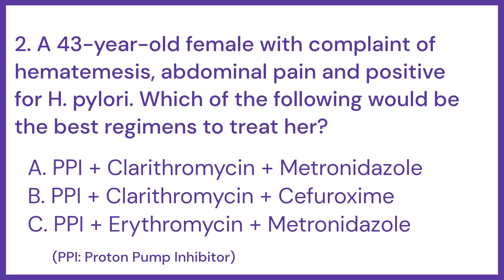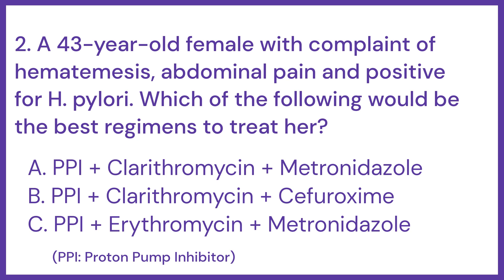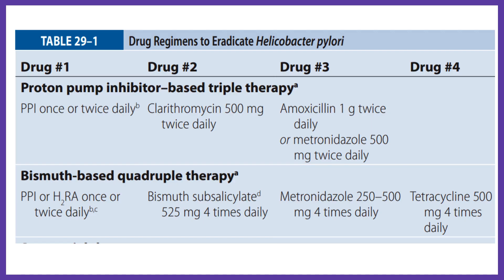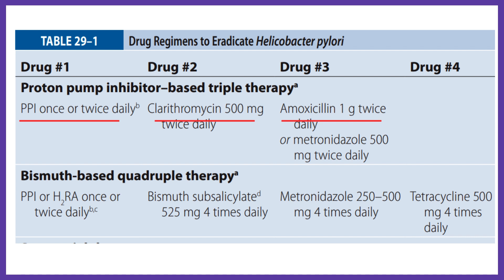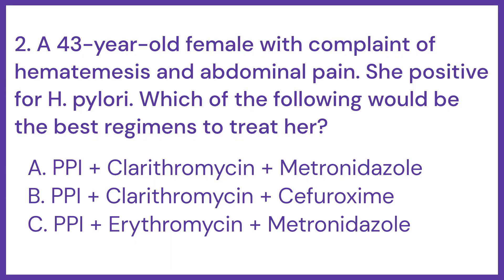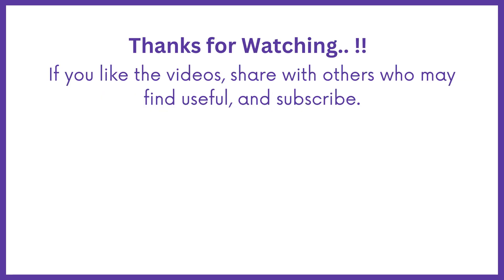DHA, HAAD PHARMACIST EXAM CASE STUDIES Q&A PART 2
This Q&A series provides case studies and explained answers to the DHA pharmacist exam. It is designed to help pharmacists prepare for the exam and pass it successfully.